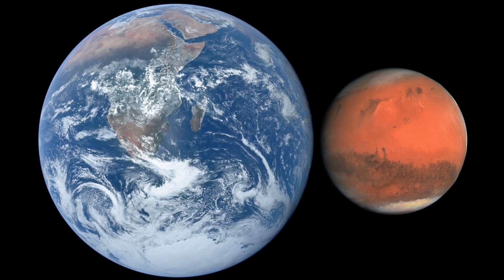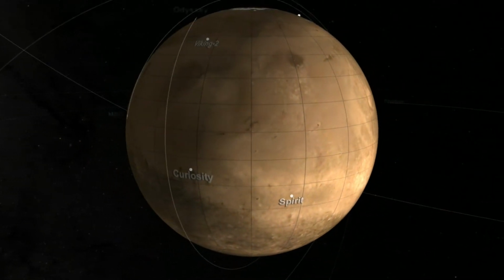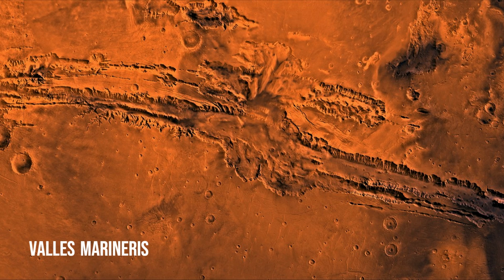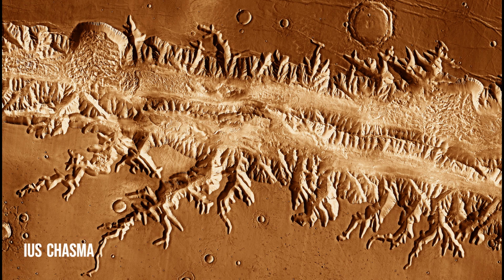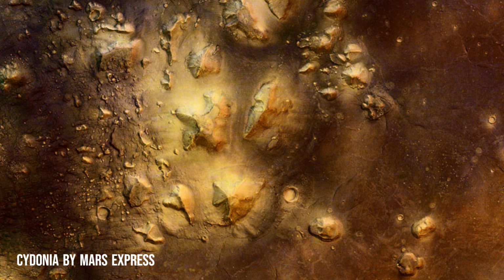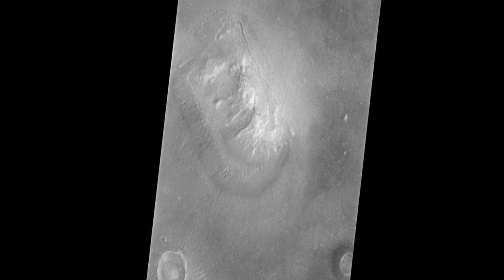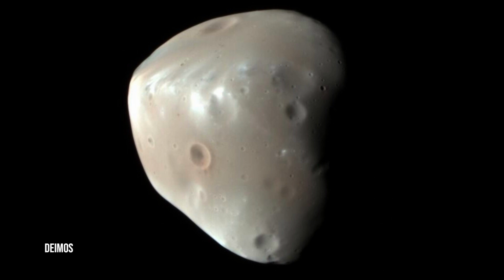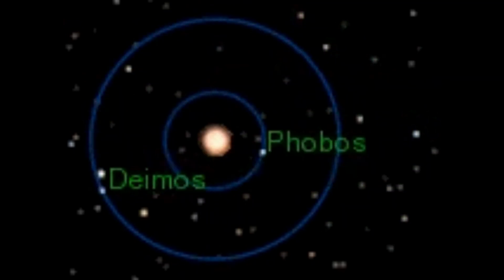MARS ‐ Information about the planet Mars Cydonia Face on Mars orbits on this video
MARS ‐ Information about the planet Mars Cydonia Face on Mars orbits on this video terraform sun system planets

You can find all kinds of information on our channel.TheknowledgeLab
tech, history, biography, art, space, ancient, science, nature, chemical,
knowledge, who is, what is, discovery, invention